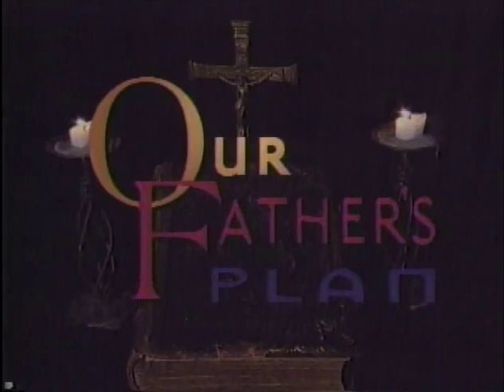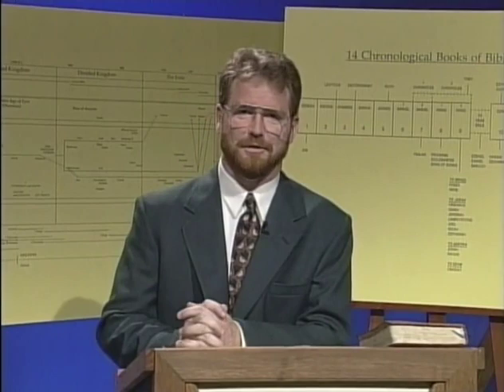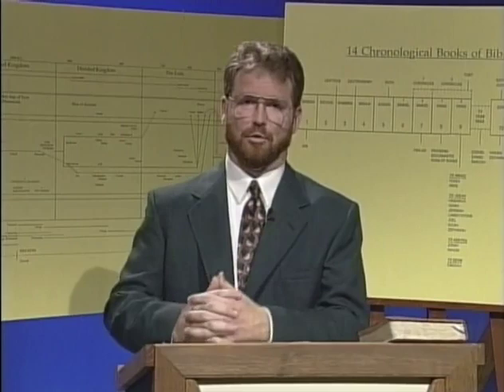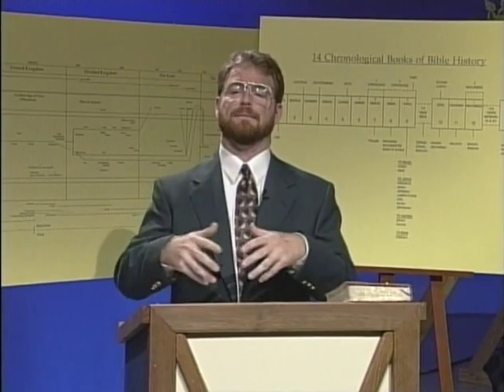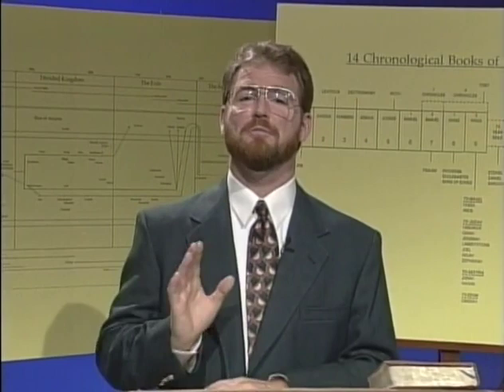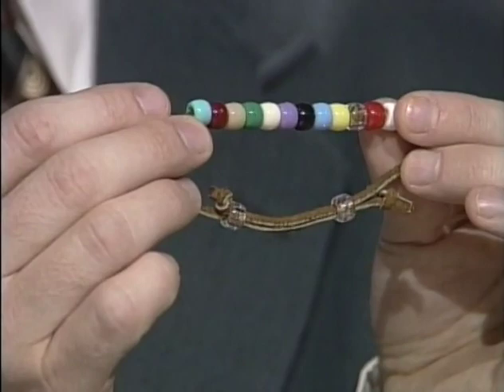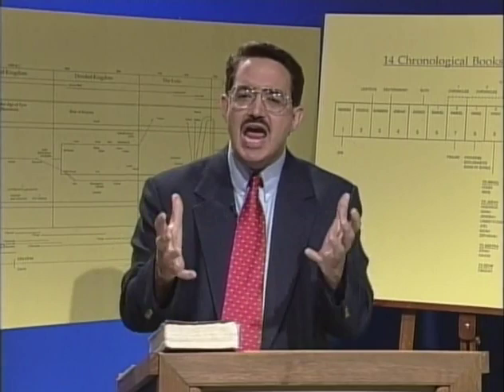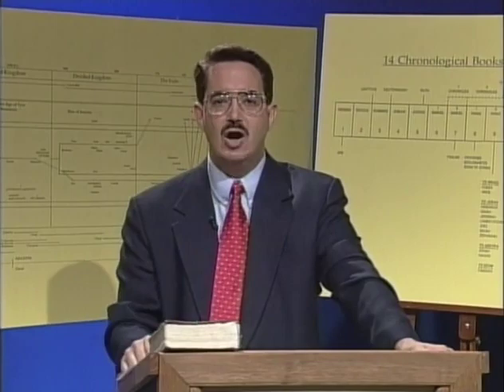Lecture 1 - Reading Through the Bible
The original "Our Father's Plan" series by Jeff Cavins and Dr. Scott Hahn.

A new, updated version is available from EWTN as of 2020